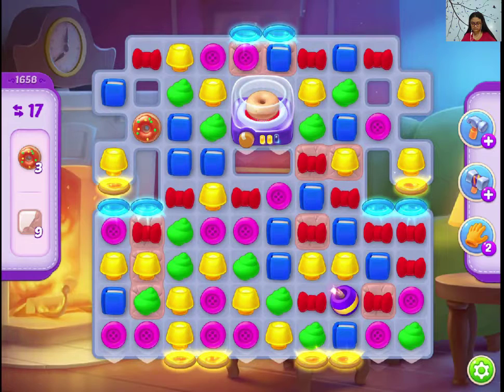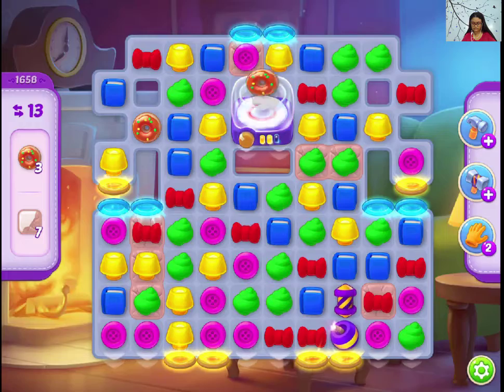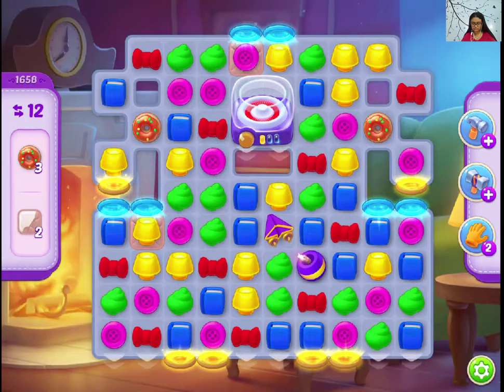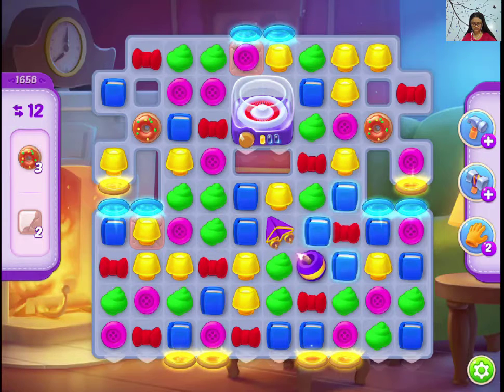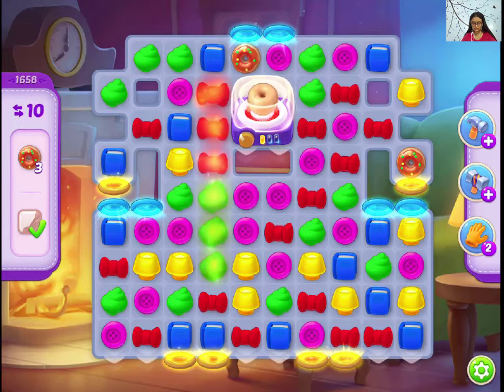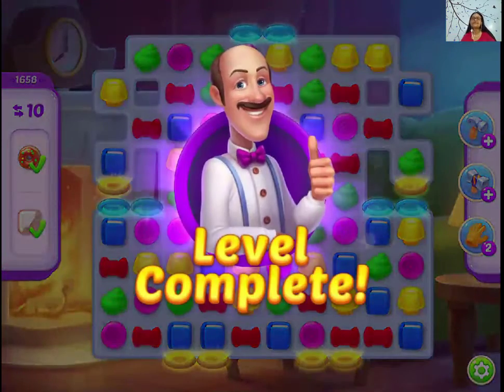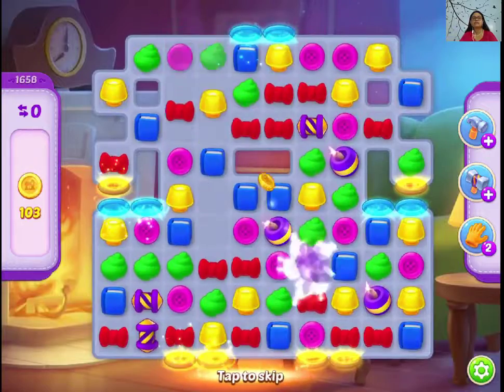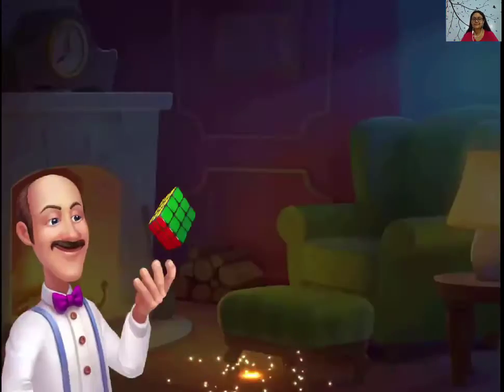Homescapes Level 1658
This is a hard level. You need tiles and donuts to win this level. Focus on making donuts.